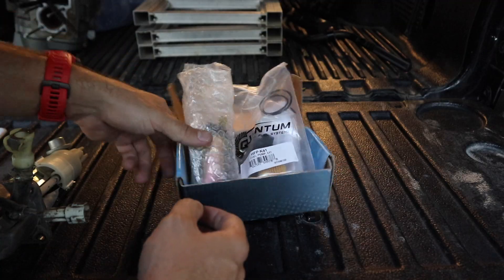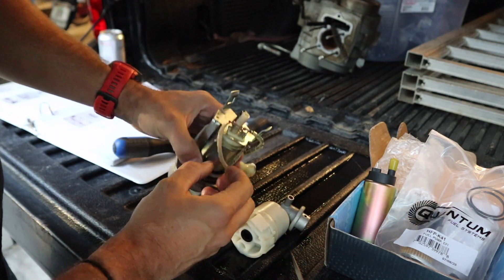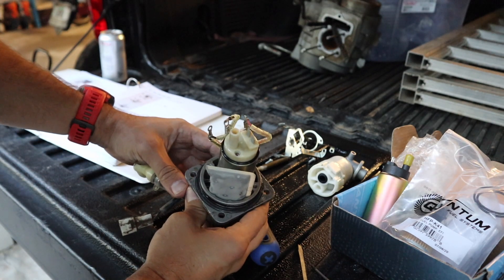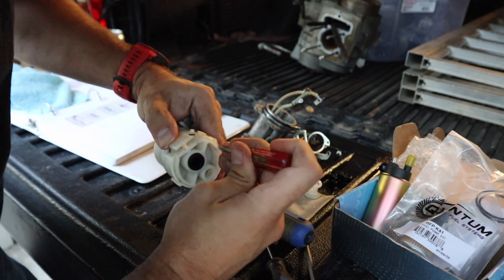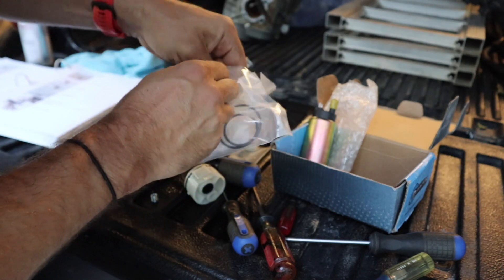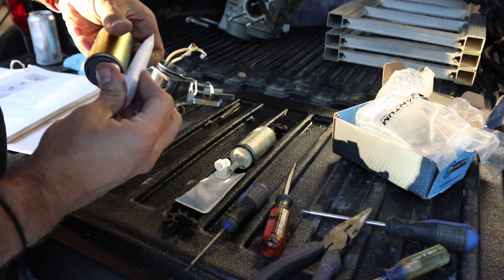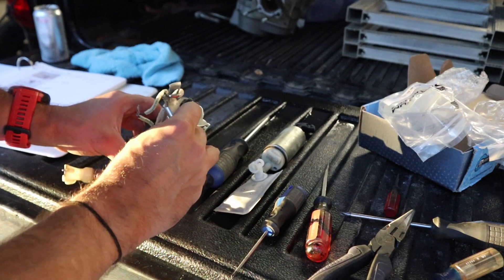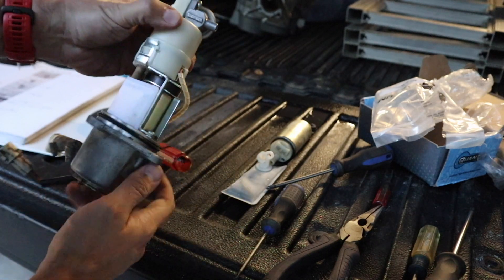KTM 990/1090/1190/1290 Fuel Pump Rebuild | Back in the Garage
In this episode of Back in the Garage I show you how to replace/rebuild the fuel pump on your KTM V-Twin Adventure Bike. This fuel pump rebuild kit works on KTM 990, 1090, 1190 and 1290 Adventure Bikes. Be sure to check your model before ordering the kit. While in this video I'm rebuilding the fuel Pump on my 2009 KTM 990 Adventure, I've been running the same fuel pump on my 2016 KTM 1290 Super Adventure for over a year and over 13,000 miles since my factory fuel pump died.

Fuel Pump Complete Kit
Fuel Pump Only
Gaskets & Filter Only

Need parts for your motorcycle? Use this link for Motosport.com